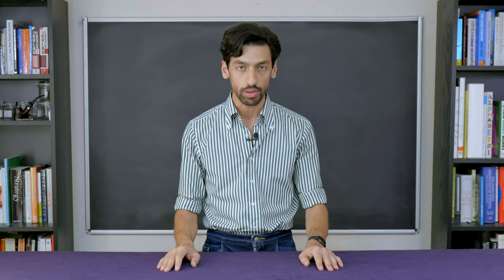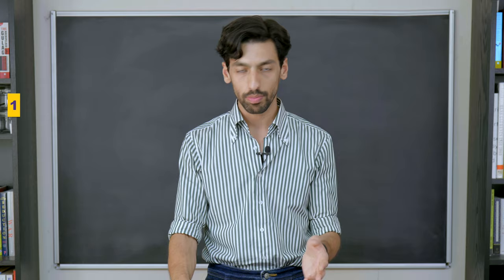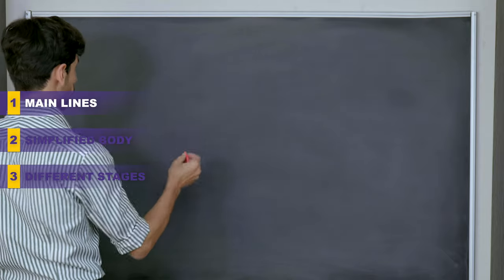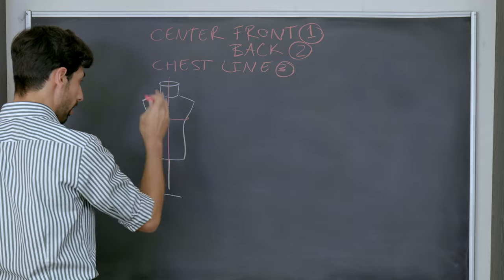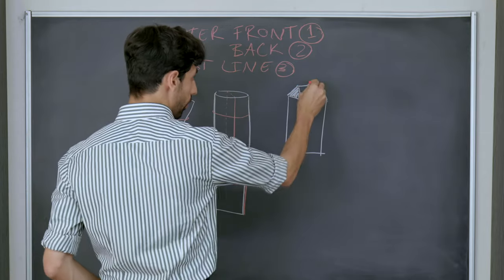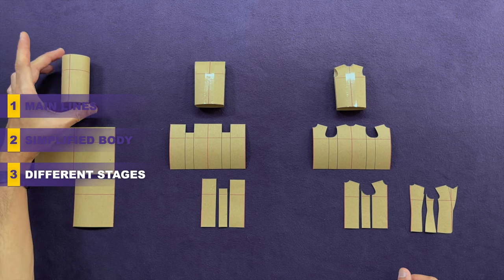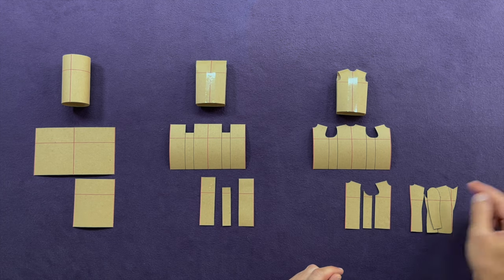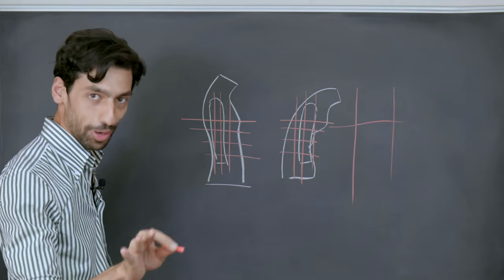L7: Construction Lines of A Jacket | Online Coat Making Course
In this video lesson, you will learn what construction lines are and why they are important to our pattern. Construction lines not only guide us through the fitting process, but also affect the way we cut out our fabric.

𝐀𝐥𝐥 𝐲𝐨𝐮 𝐧𝐞𝐞𝐝 𝐭𝐨 𝐝𝐨 𝐢𝐬:
1. Choose your model

Lesson 7 - Construction Lines of A Jacket

// CHAPTERS //

00:00 - Welcome to lesson 7
00:30 - Connection map construction lines
01:24 - Why are construction lines important?
03:35 - Main construction lines
04:59 - Simplified body
07:45 - Miniature pattern at different stages
09:30 - Golden rule for fitting a jacket
11:02 - Summary
11:45 - Donations
12:20 - Bloopers

INTERNATIONAL SCHOOL OF TAILORING